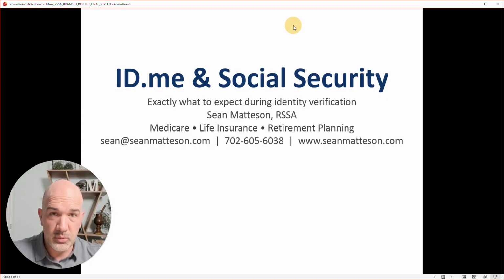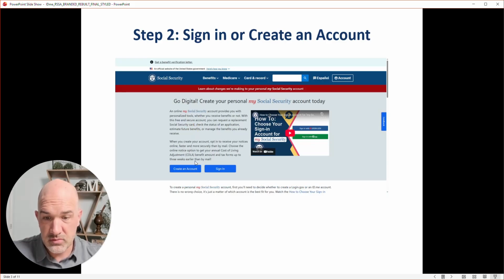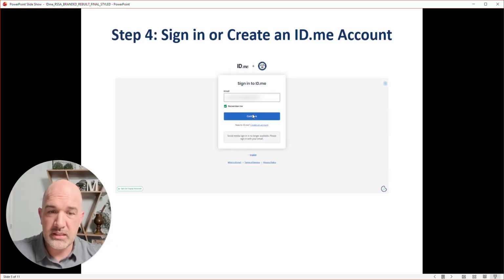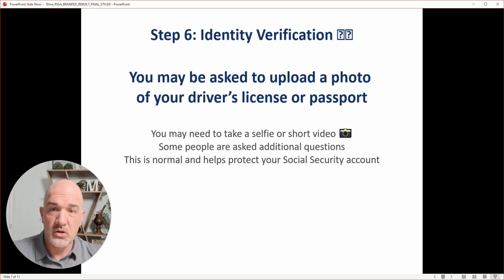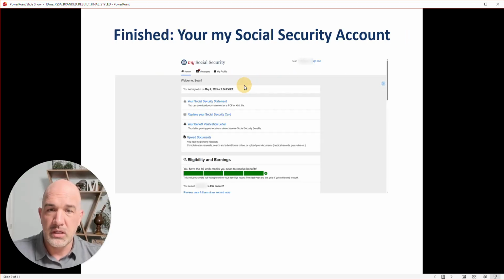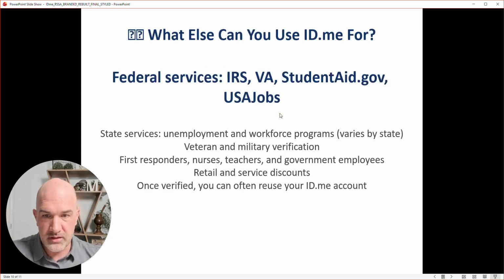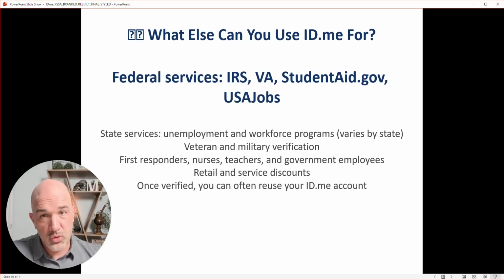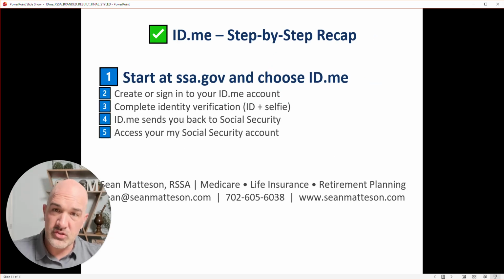Social Security ID.me Verification: What to Expect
Trying to sign in to your Social Security account and getting stuck at ID.me?

In this video, I’ll walk you step-by-step through exactly how to create an ID.me account (or sign in) and connect it to your my Social Security account — including what to expect during the identity verification process (driver’s license/passport + selfie).

This is the easiest way to avoid frustration, mistakes, and delays.

📌 What You’ll Learn in This Video:

✅ How to get to the correct Social Security login page
✅ How to choose ID.me
✅ How to create an ID.me account
✅ What ID.me identity verification looks like (ID + selfie/video)
✅ How ID.me connects back to Social Security
✅ What else ID.me can be used for (IRS, VA, unemployment, and more)

👋 Need help with Social Security, Medicare, or retirement planning?

I’m Sean Matteson — a Registered Social Security Analyst (RSSA).
I help people understand their benefits, avoid penalties, and make confident retirement decisions.

🔗 My Links

✔ Social Security claiming strategies
✔ Medicare enrollment timelines
✔ Avoiding Part B penalties
✔ Retirement planning basics
✔ Life insurance & protecting your family